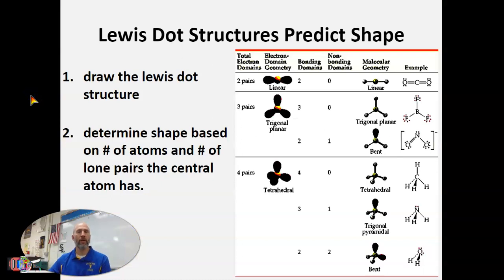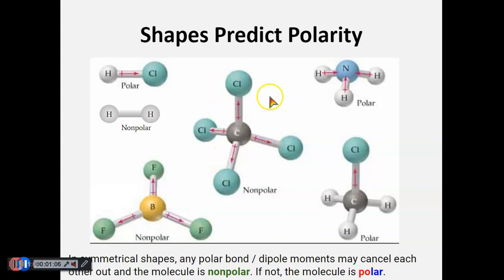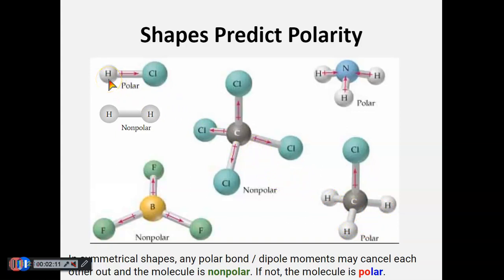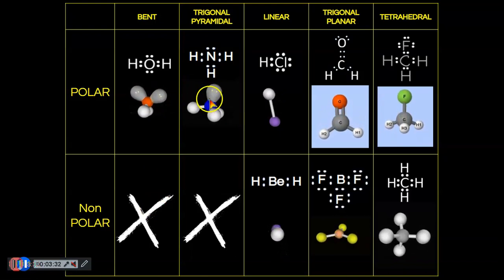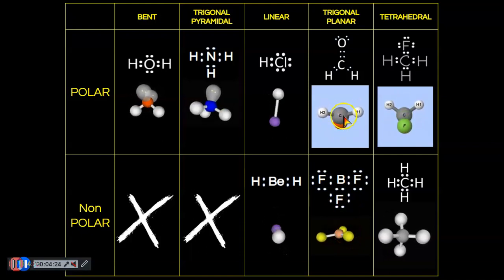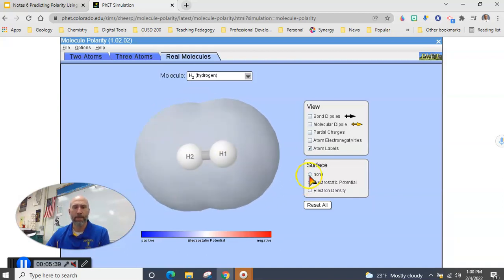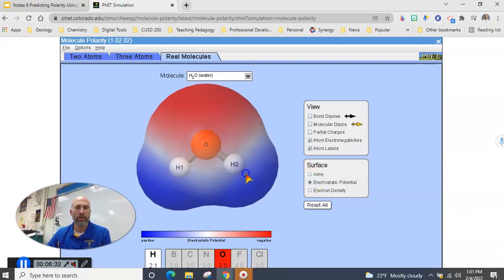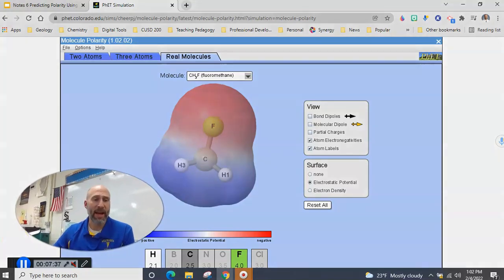Chemistry Unit 7 - Notes 6: Predicting Polarity from Molecular Shape EDUCATIONAL